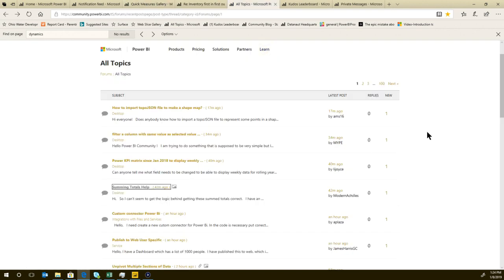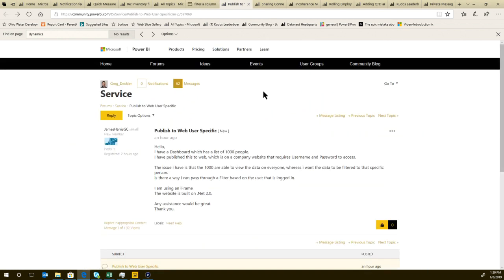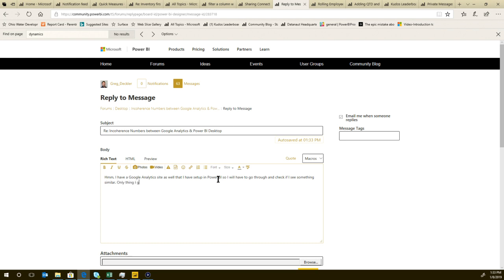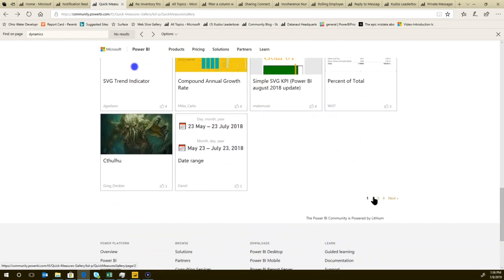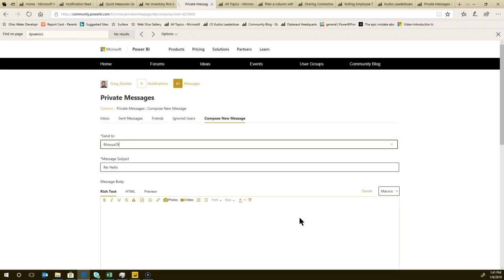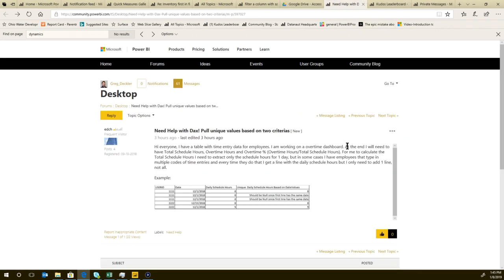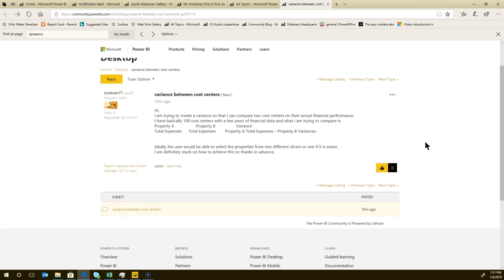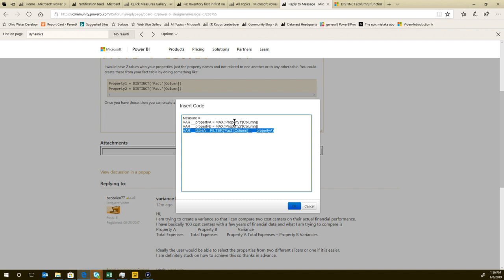Jan 8 2019 Watch Me Answering Power BI Forum Questions